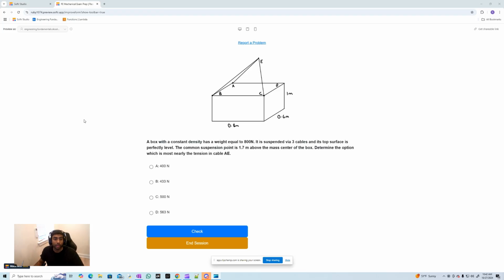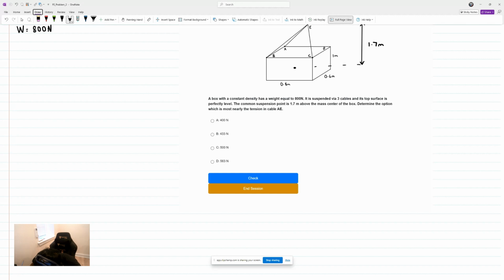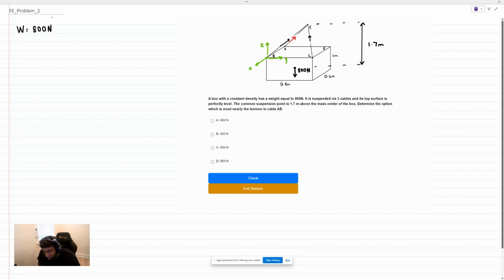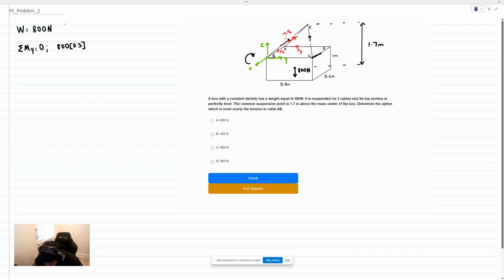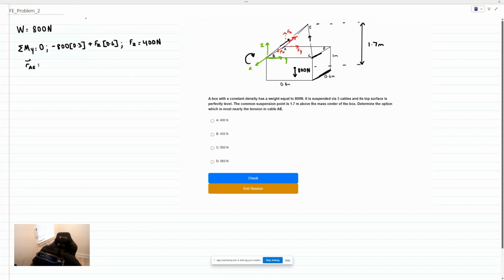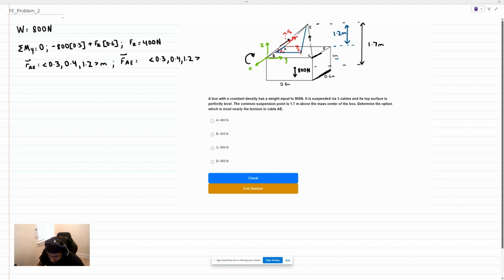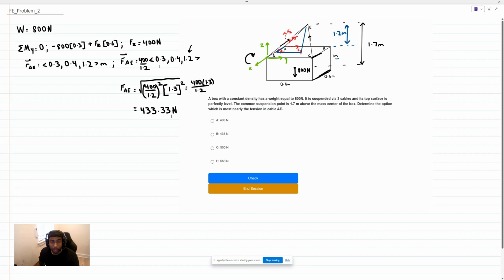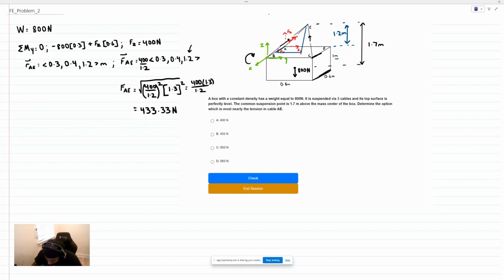FE Statics 3D Equilibrium (Easy)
**🧠 FE Exam Prep | Moment Axis Selection – Simplify Statics Problems Fast**

In this video, we highlight the **power of choosing the right moment axis** — a decision that can make or break your time on the **FE exam**. A smart choice can turn a **10-minute problem into a 2-minute solution**.

This **step-by-step FE-style problem** walks you through moment equilibrium and ends with a conceptual bonus question to deepen your understanding.

- Choose the most efficient moment axis
- Eliminate unknowns by targeting strategic pivot points
- Apply the principles of equilibrium
- Speed up your Statics problem-solving on the FE exam

• Moment equilibrium in Statics
• Strategic axis selection
• Free-body diagrams and simplification
• Conceptual insights beyond the calculation
• FE Reference Handbook usage tips

Statics problems are all about **strategy and speed**. Understanding **where to take moments** not only saves time but also helps avoid algebra traps — a huge win on the time-limited **FE exam**.